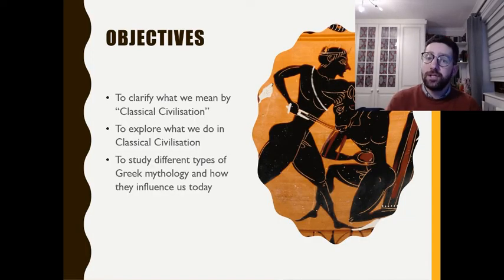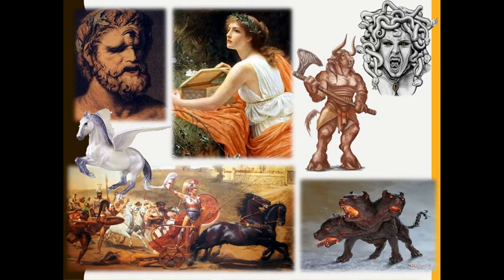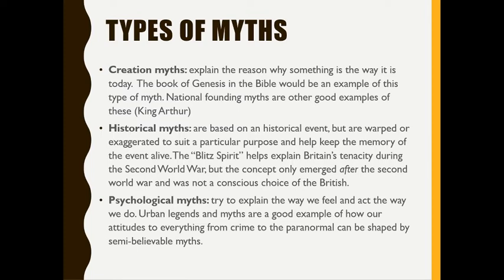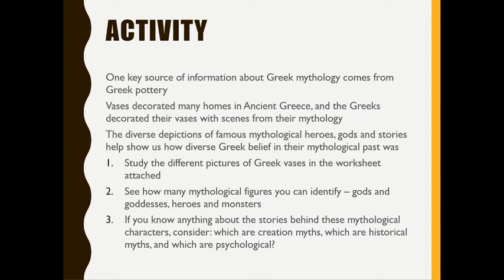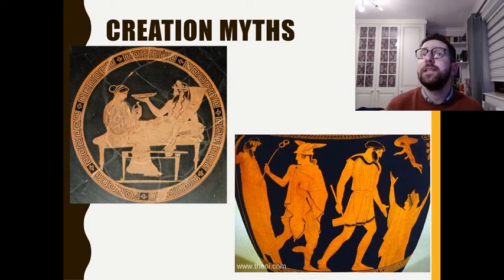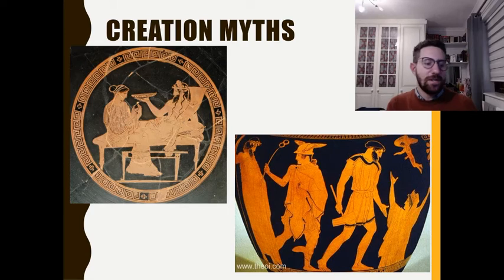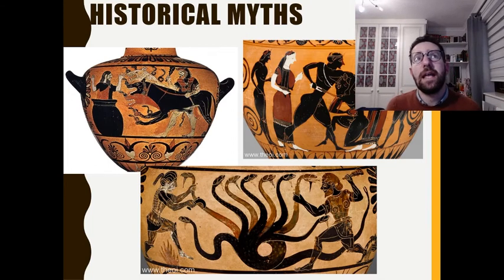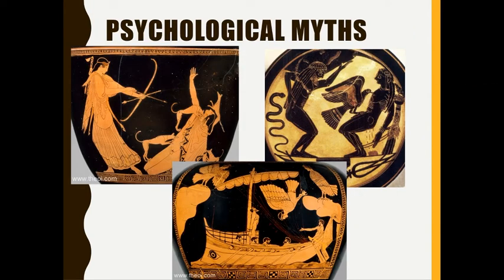College Experience - Classical Civilisation Taster Session